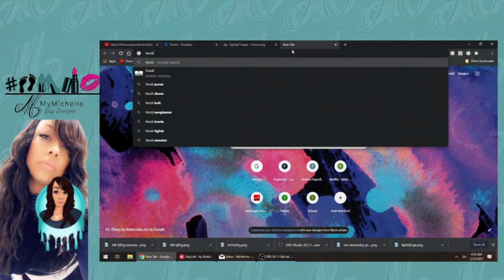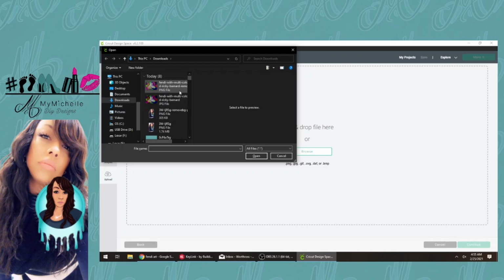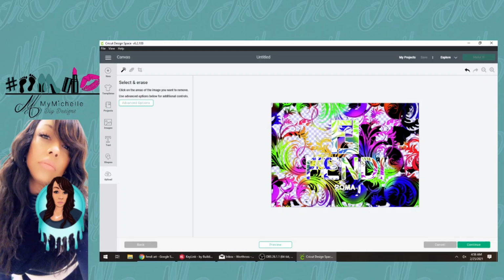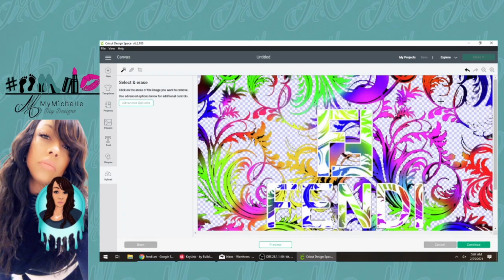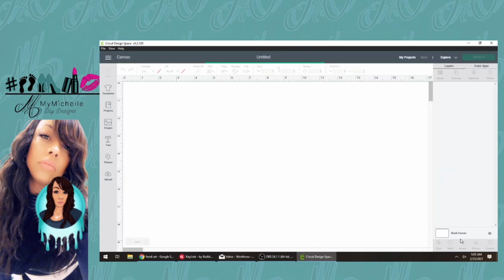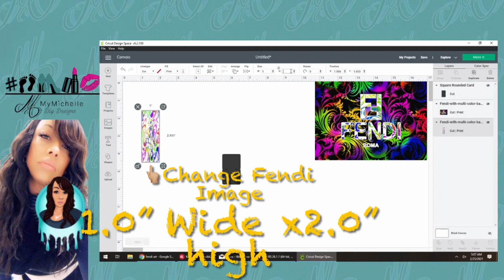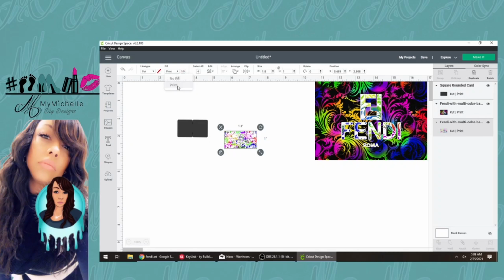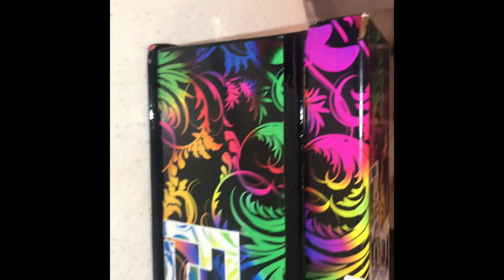How to edit an image using Cricut design space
Hello again to all of my beautiful designers. In today’s diy I show you how to edit images and Navigate inside of cricut design space. I appreciate you!! 😉  Everyone Stay Safe & Be Blessed!🙏

🟠Here’s a list of the ITEMS used to create this masterpiece

Materials

✅AMAZING RESIN

✅SILICONE MAT

✅CLEAR CUPS

 ✅LARGE TOUNGE DEPRESSORS

✅LATEX GLOVES

✅ REUSABLE FACE RESPIRATOR

✅ RHINESTONE TRIM

✅BLACK RHINESTONE TRIM

✅JUMBO DOMINO MOLD

✅GOLDBOND BODY POWDER

✅MAKE UP BRUSHES SET

✅HEAT GUN

✅CLEAR WATER SLIDE PAPER

✅WHITE GLOSSY STICKER PAPER

✅BLACK CHALKBOARD PAINT

✅HIGH GLOSS BLACK SPRAY PAINT

✅DREMEL FILE

✅WIRE CUTTERS

✅BUY A CRICUT CUT EXPLORER AIR 2
(MINT COLOR)

✅CRICUT MATS PACK

✅CRICUT TOOLS PACK

✅TRANSFER TAPE

Chanel inspired Christmas Part1.

🌐Twitter › mymich...Web resultsMyMichelle Designs (@mymichelle_my) | Twitter

***Special thanks ***
To these ladies
for Awesome tips & tricks

Song: Steppin’ Artist: @Duckybands
Follow him👇🏼

Music in this video
Listen ad-free with YouTube Premium
Song
I'm Back
Artist
White Hot
Album
FreeBeats.io
Licensed to YouTube by
HAAWK for a 3rd Party; HAAWK Publishing